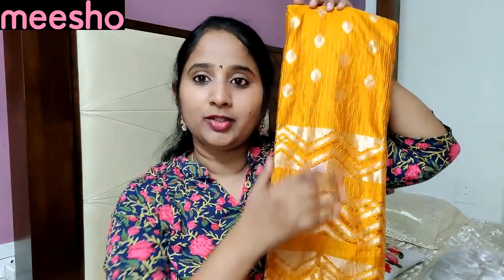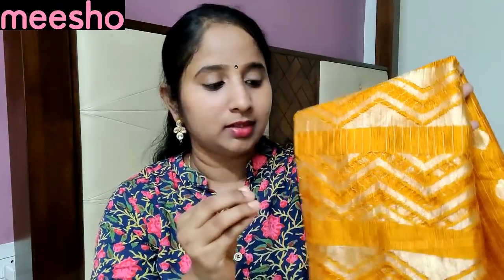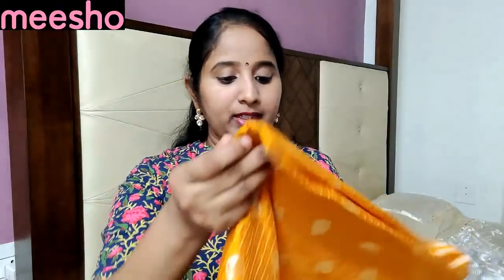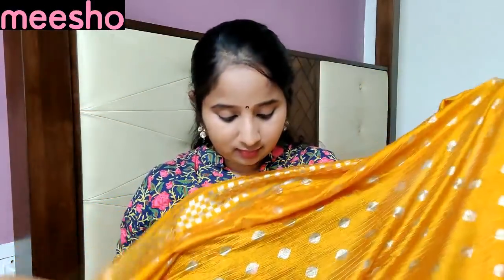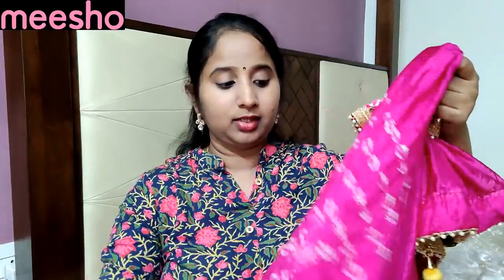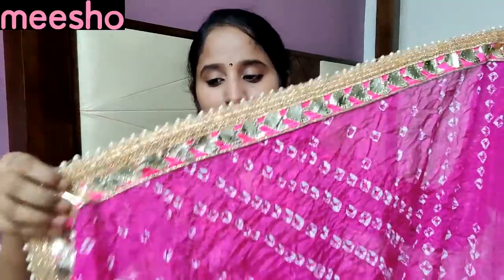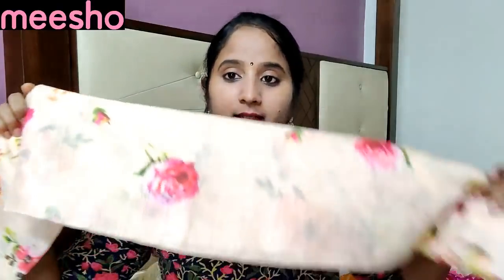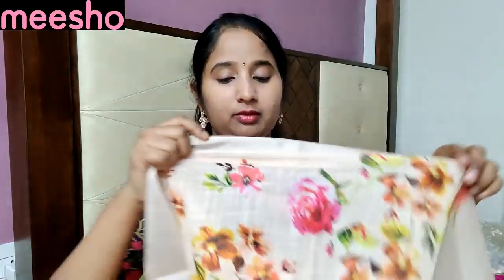Best Dupatta Haul | Meesho Dupatta Haul | COD Available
Products shown in the video:

Banarasi soft Chiffon yellow Dupatta
17859017
254/-

Black Dupatta
18586259
268/-

Net White Embroidery dupatta
7838586
234/-

Bandhani Pink dupatta
8431052
324/-

Golden Zari Linen Digital Print Dupatta
17286649
394/-

With Love
Harika

COPYRIGHT:  All the contents in this channel is made by channel owner do not use or copy any content without permission